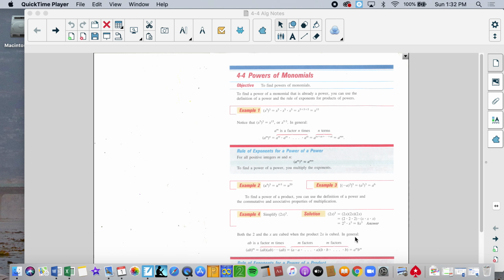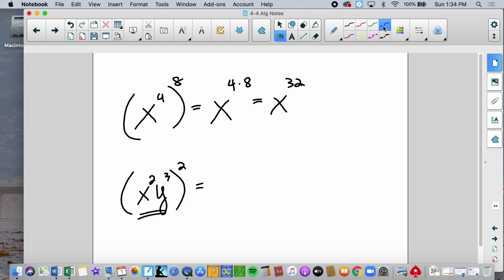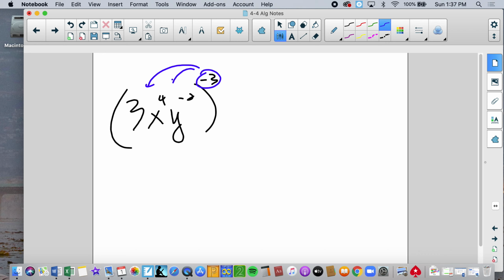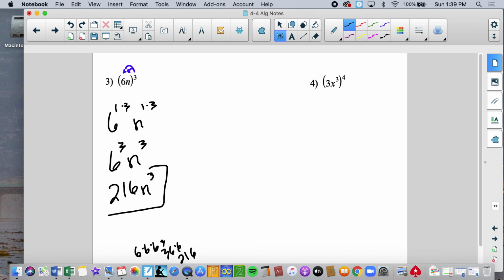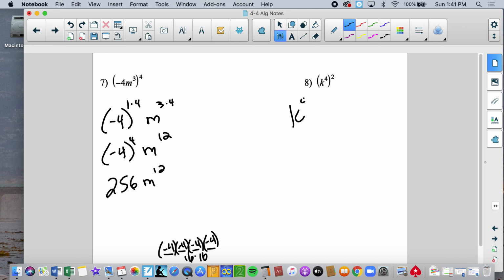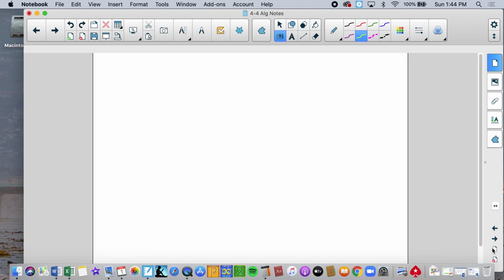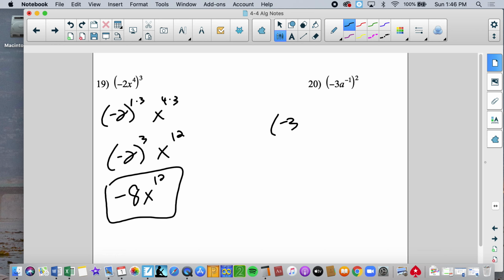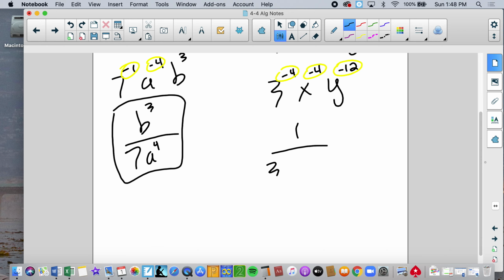4-4 Powers of Exponents Video